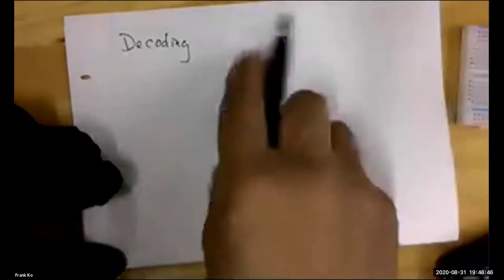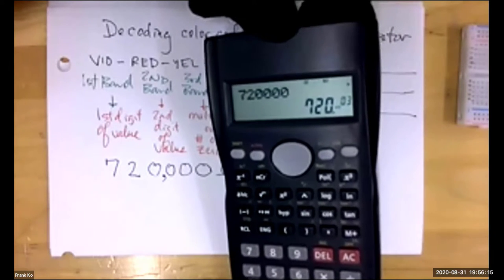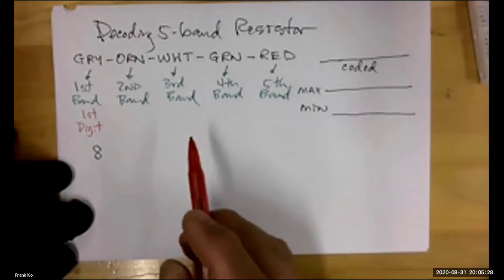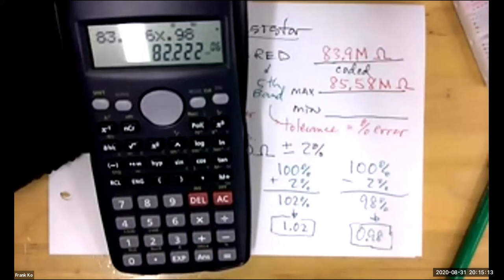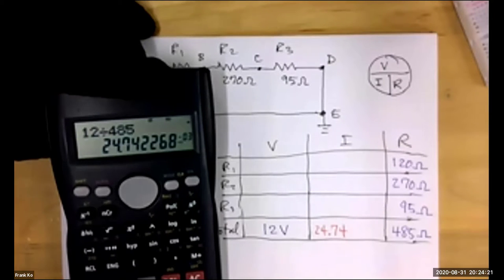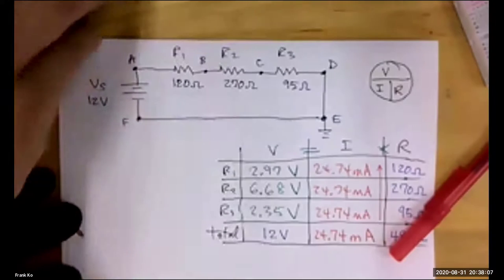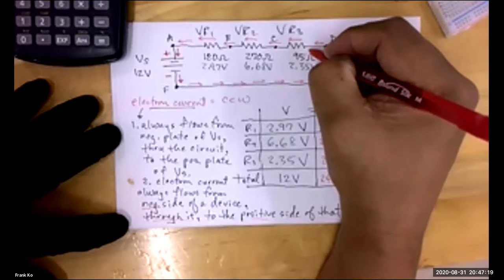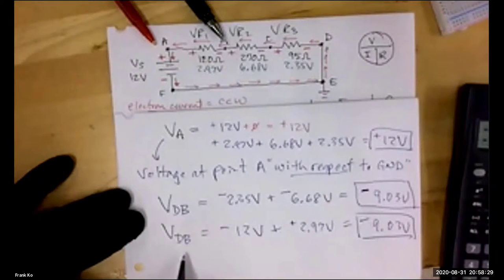E50 Fall Wk 3 ZOOM Mttg 8 31 20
Topics discussed include at these Time Marks:
0:00:00     Decoding 4-band Resistor colors
0:16:25     Decoding 5-band Resistor colors
0:28:40     Series Circuit Voltage Calculations